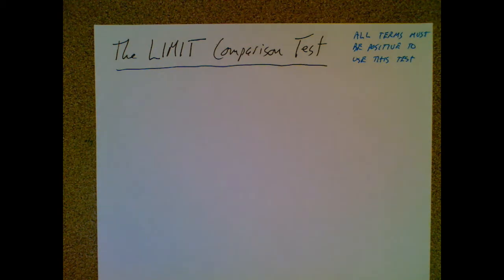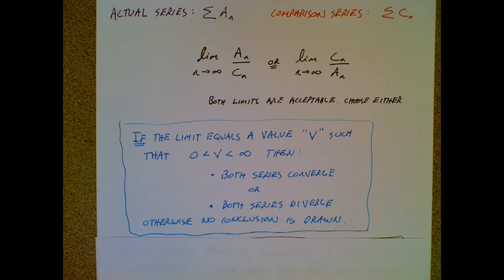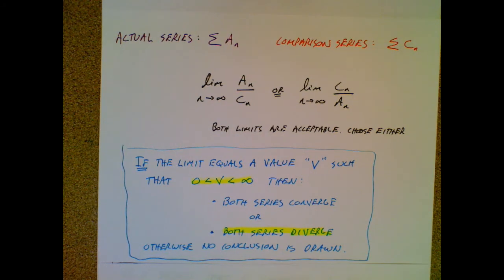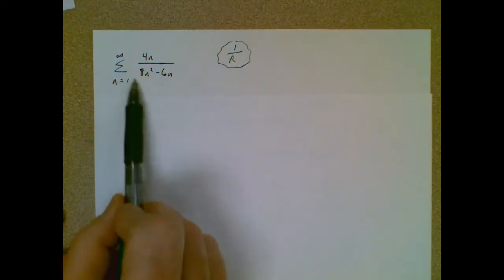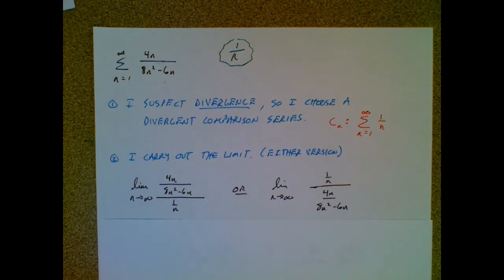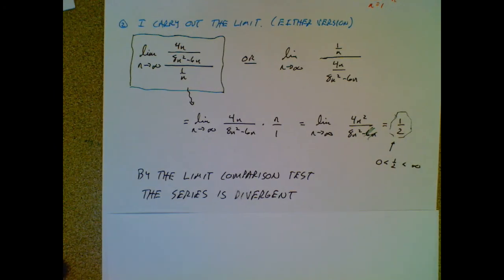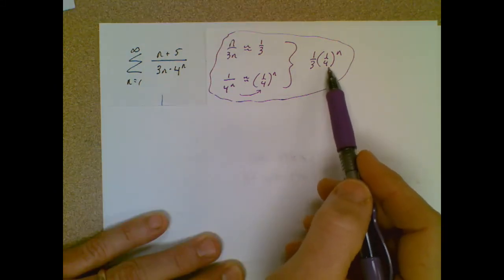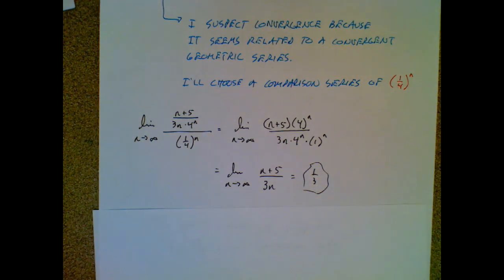Limit Comparison Test